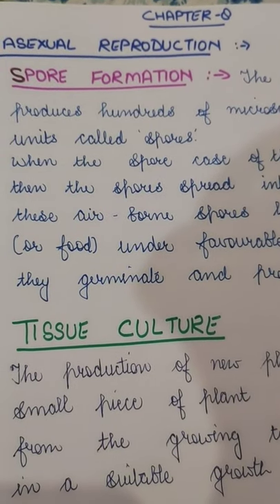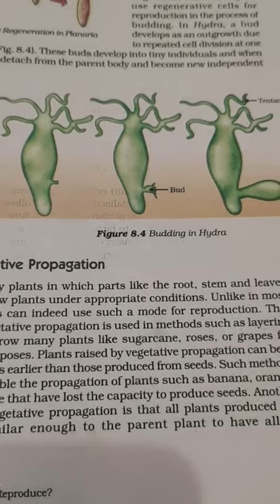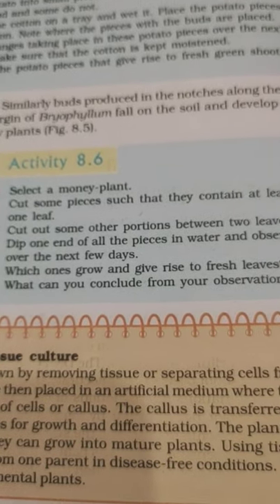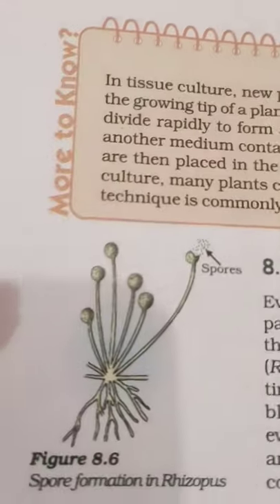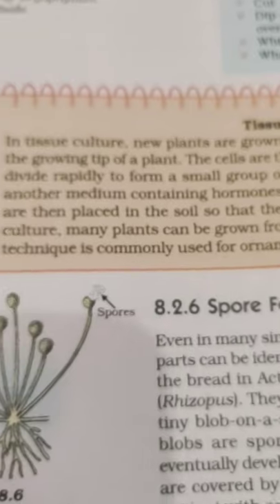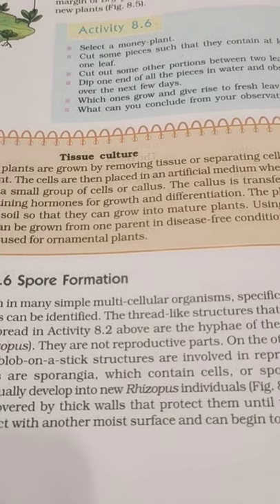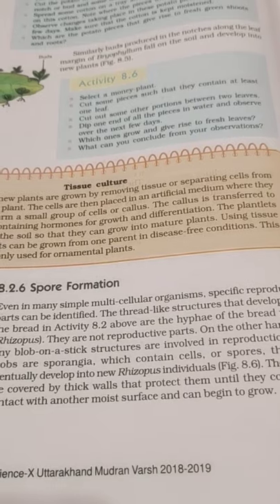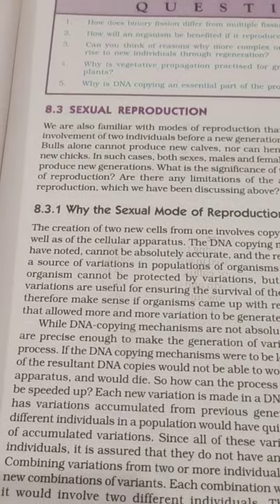Class X Science ( Biology) Ch-8( Part-3)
Asexual mode of reproduction